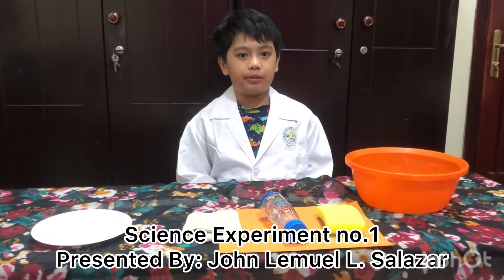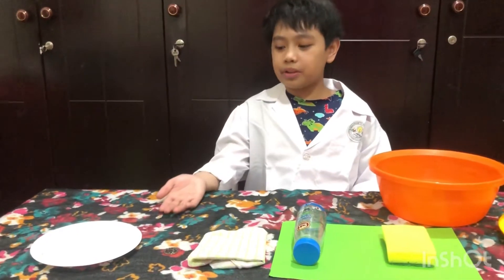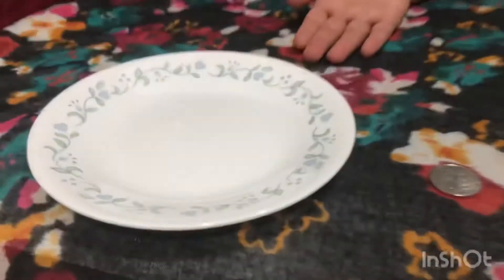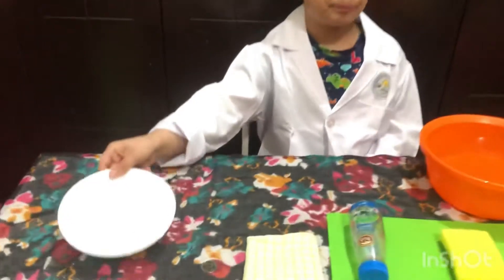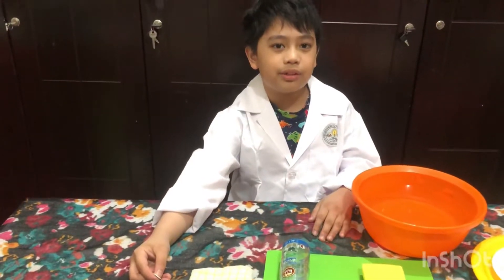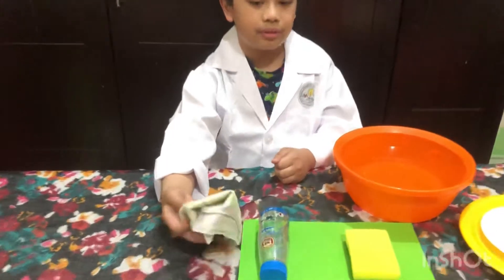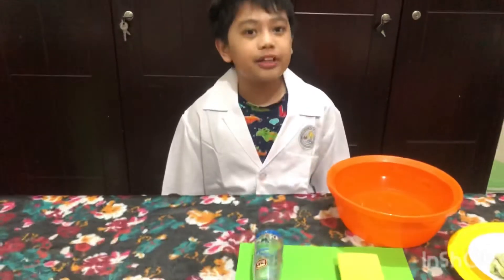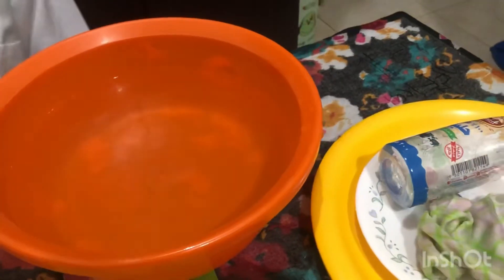Experiment no.1 in Science 4